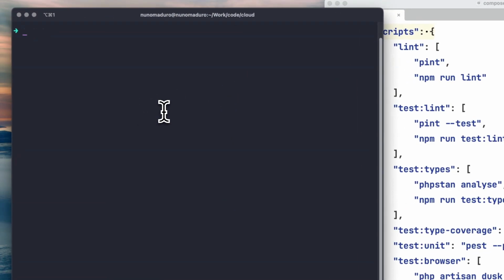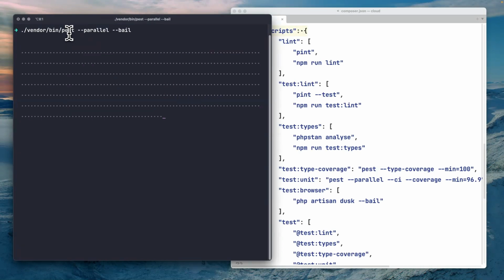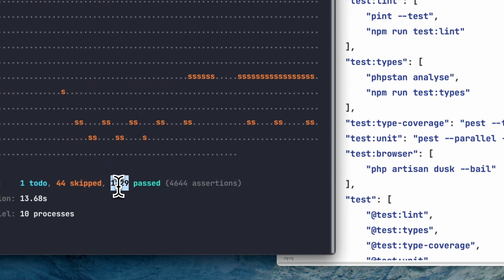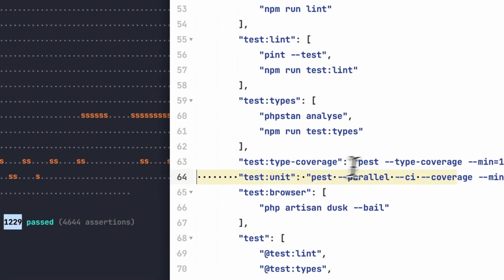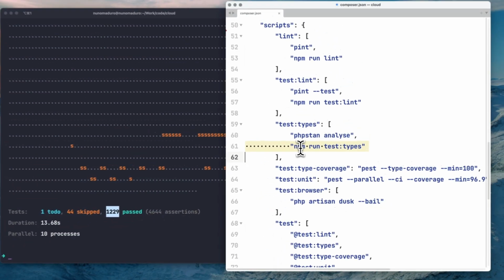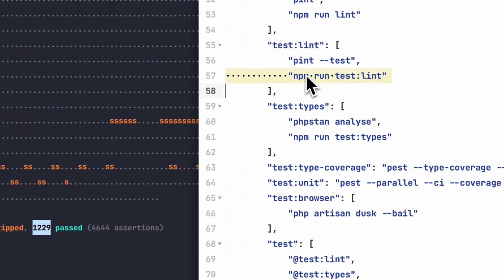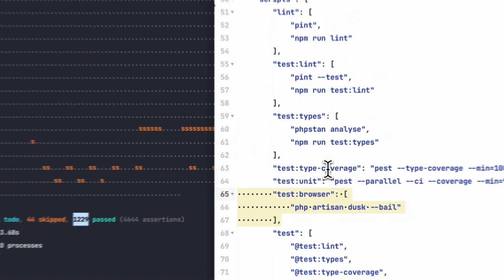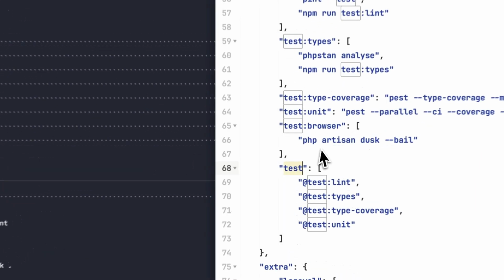Why We’re Using Composer Scripts on Laravel Cloud (And You Should Too!)